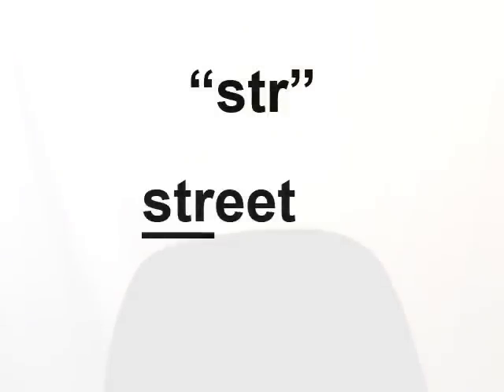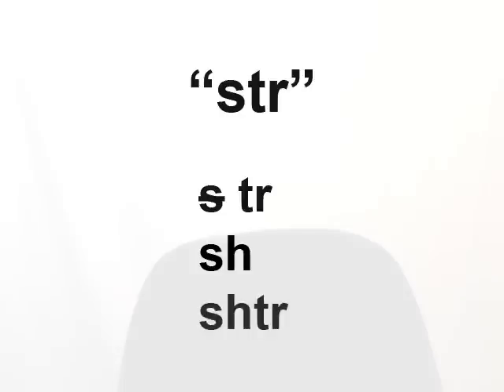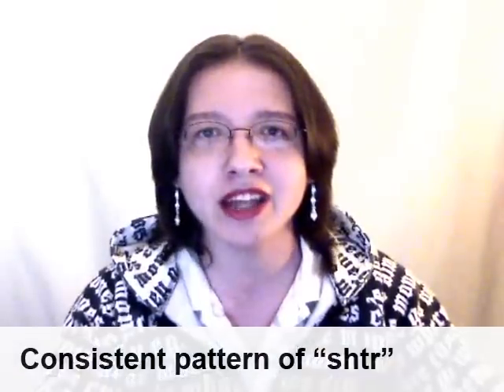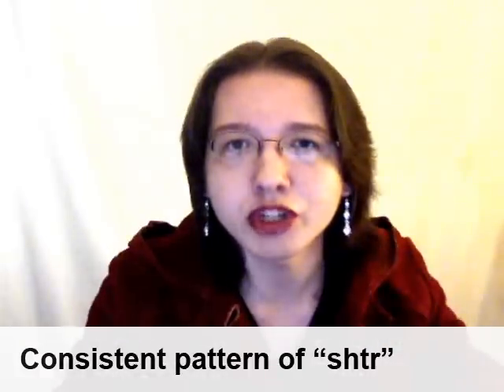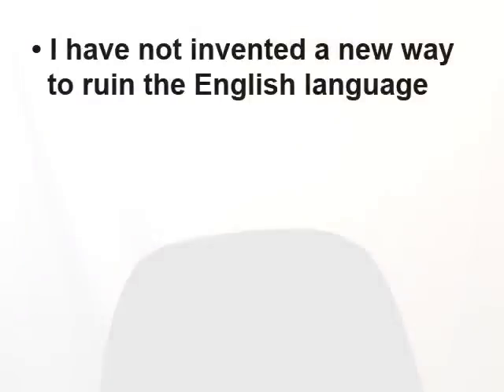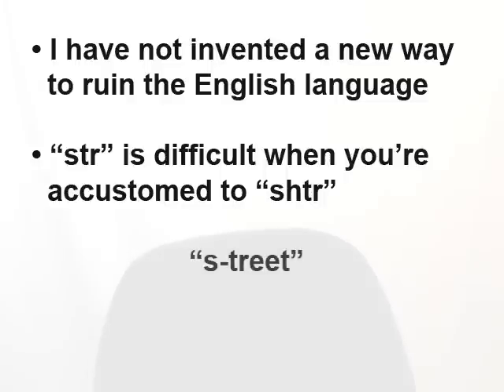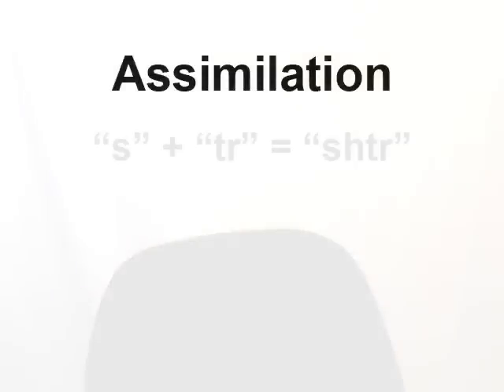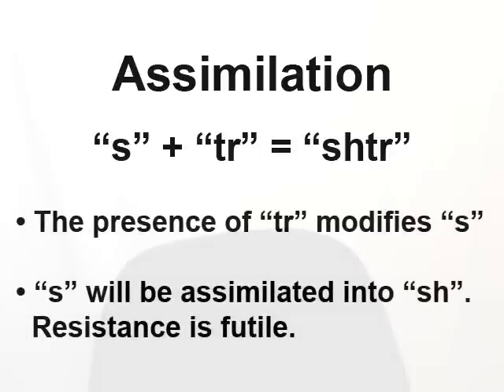Pronunciation: /str/ or /shtr/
An interesting variation in American English.